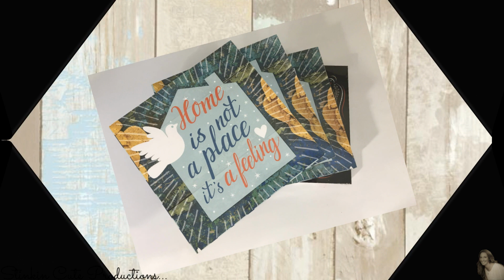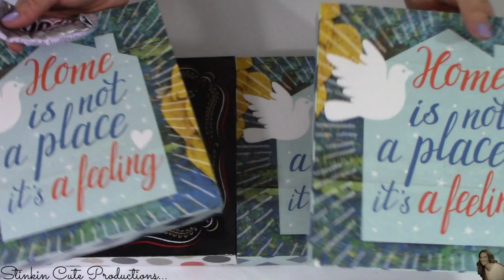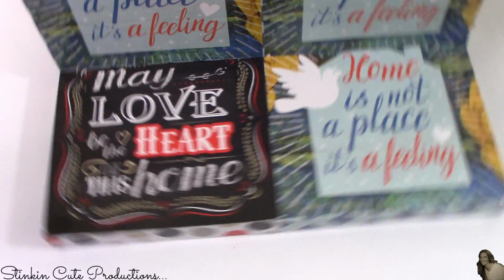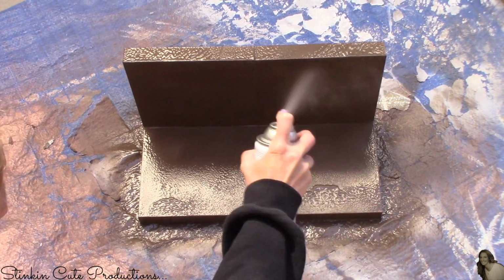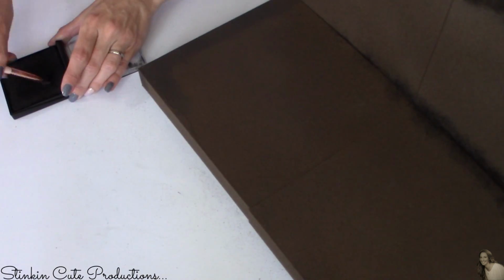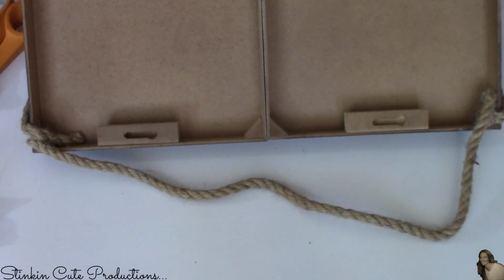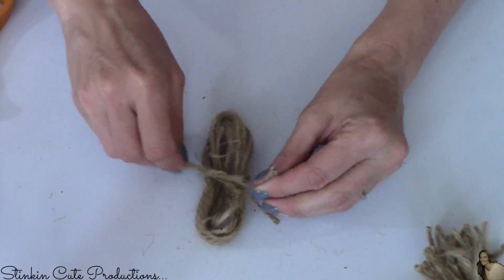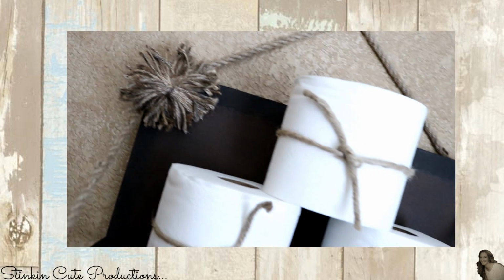DIY Dollar Tree EASY FARMHOUSE FLOATING SHELF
This DIY Farmhouse Shelf is so EASY and BUDGET friendly and is the PERFECT Rustic Shelf to add to your FARMHOUSE Bathroom!!! I'll be using this to store toilet paper, using the stored toilet paper as part of the decor on the shelf!!! This is a Floating Wall Shelf!

KB Creations
5022 West Ave. N. Suite 102 #187

HP Envy